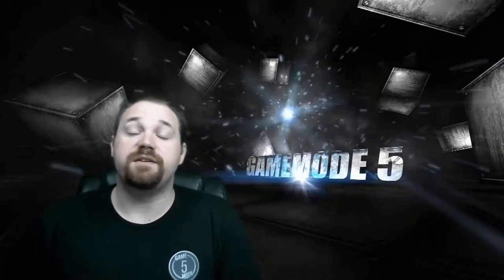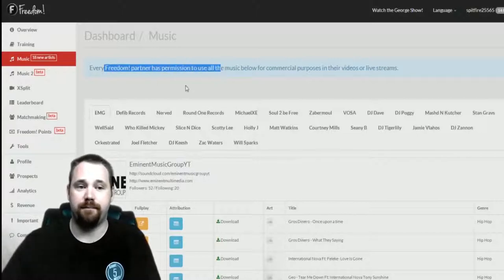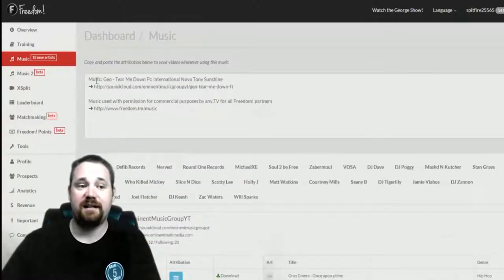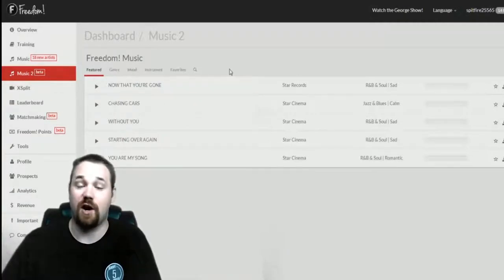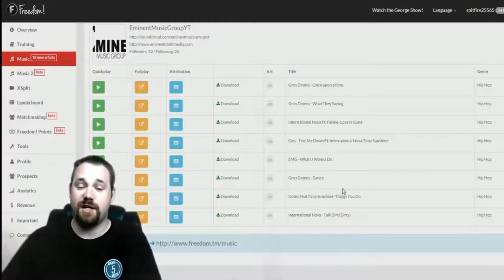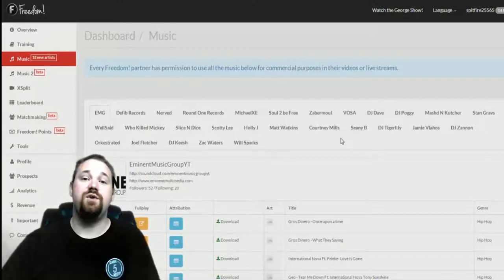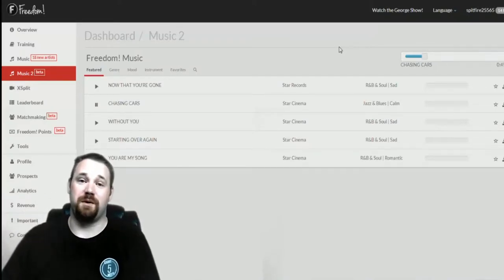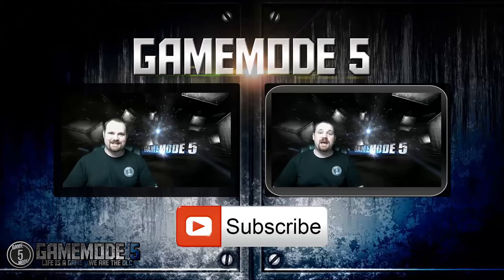Freedom Panel - Free Music Library From Freedom!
Quickly research popular tags to get your videos seen!

Not a GameMode 5 Partner?

GameMode 5 Forums!

Don't forget All partners and potential partners are free to use the Hashtag GM5Go on social media to help promote themselves and others!